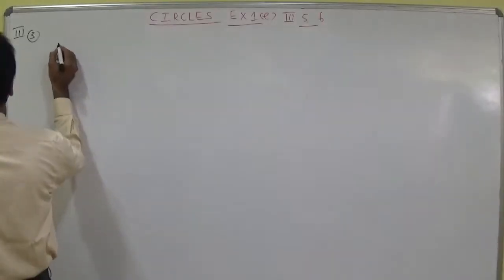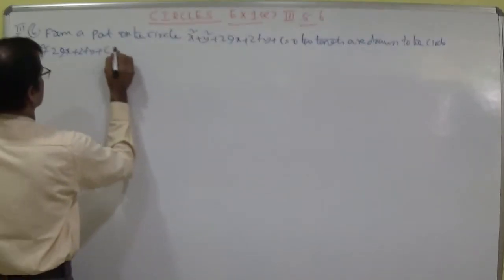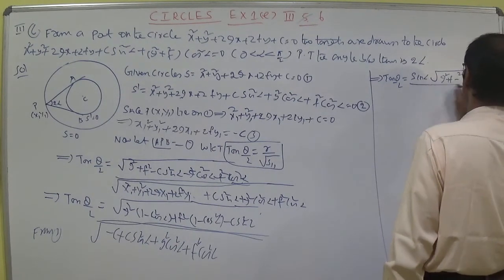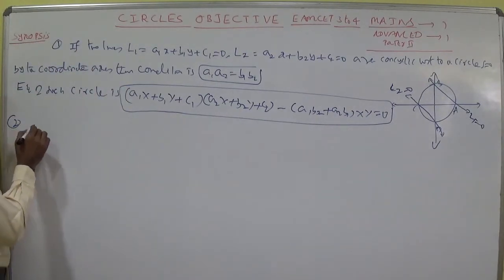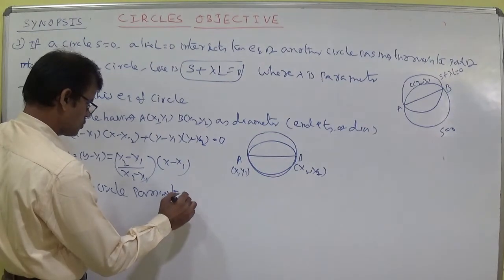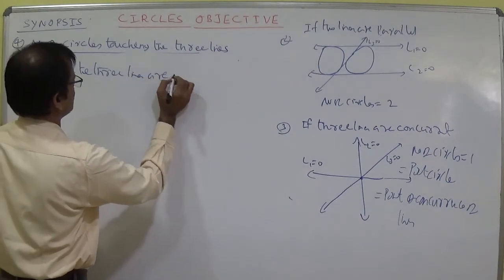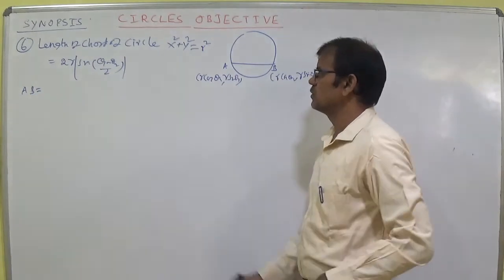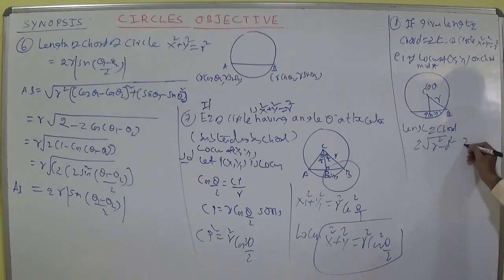Day-12 Inter IIT-JEE Mathematics Circles Ex-IE III Sum, Synopsis Objective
Day-12 Intet IIT-JEE Mathematics Circles Ex-IE III Sum, Synopsis Objective MAH00167